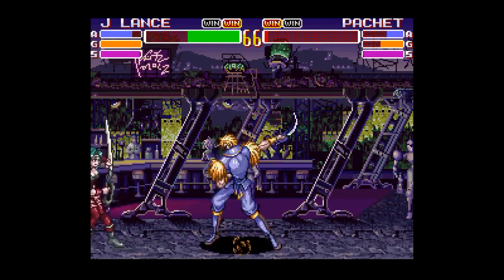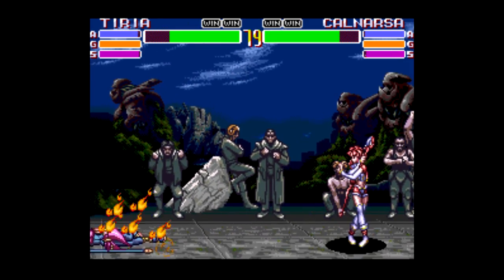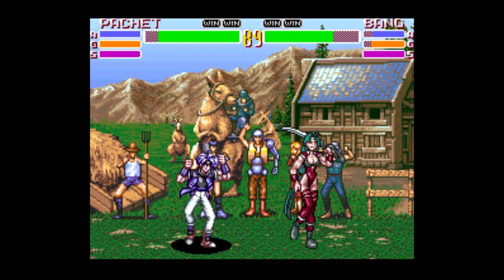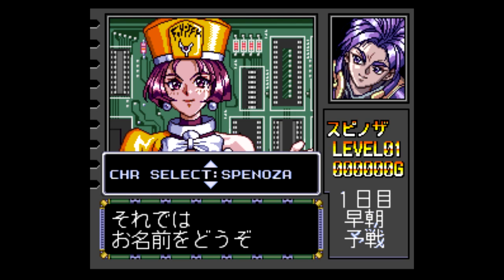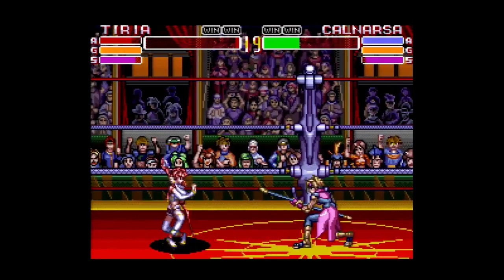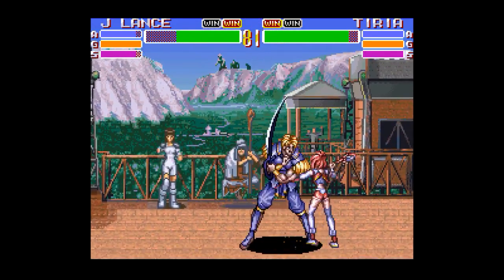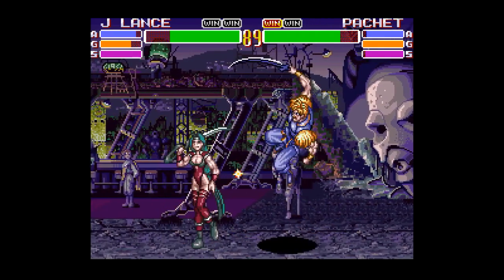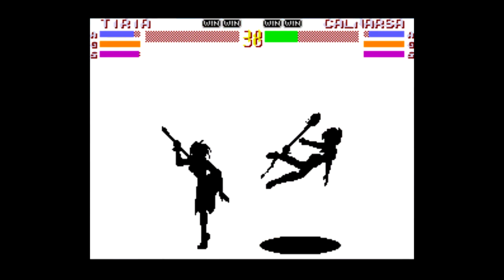Forgotten Games: Battle Tycoon Flash Hiders SFX - SNESdrunk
Fighting game with RPG stuff and gambling! You can't beat that.